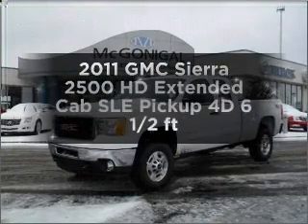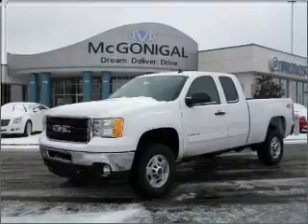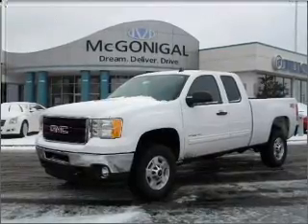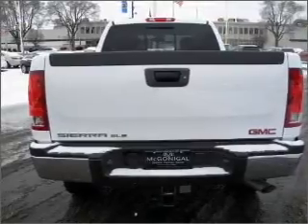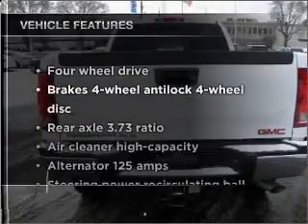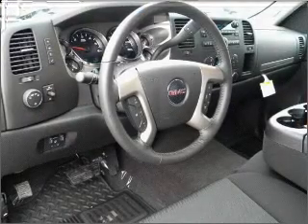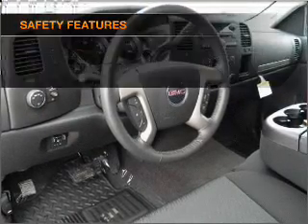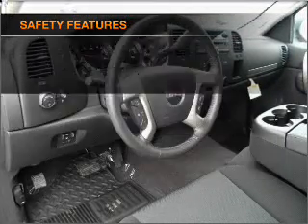2011 GMC Sierra 2500 HD Extended Cab - Kokomo IN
Year: 2011
Make: GMC
Model: Sierra 2500 HD Extended Cab
Trim: SLE Pickup 4D 6 1/2 ft
Engine: 8 cylinder 6.0 Liter
Transmission:
Color: White
Mileage: 10
Address:
1220 East Boulevard